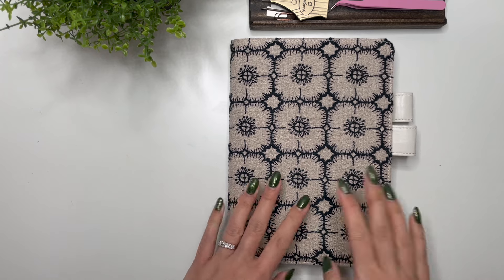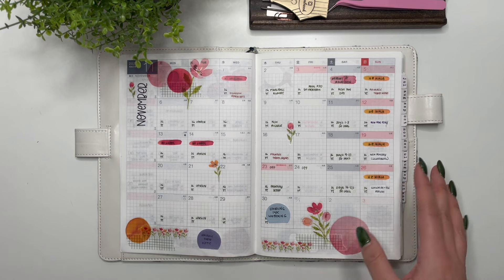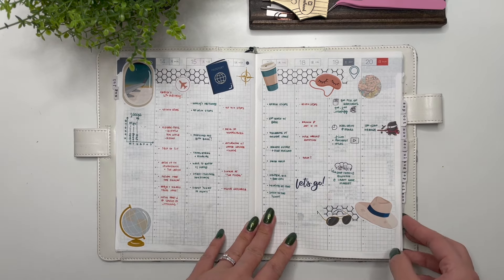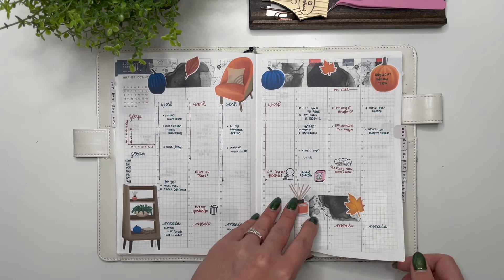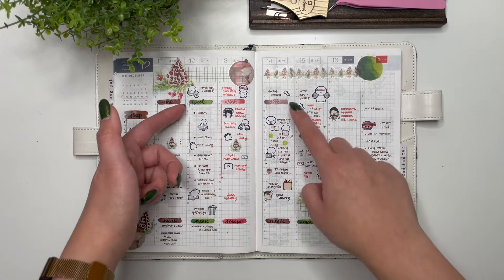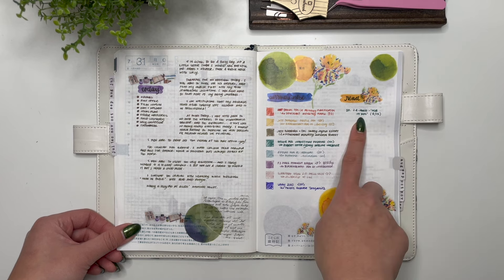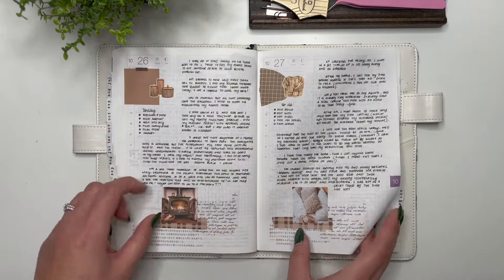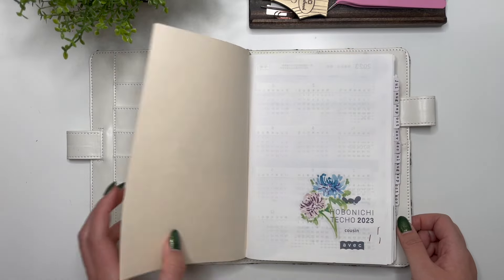HOBONICHI COUSIN AVEC FLIPTHROUGH // July - Dec 2023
Thank you for joining me through my hobonichicousin flipthrough for July-December 2023!